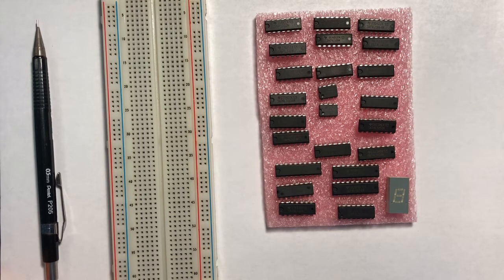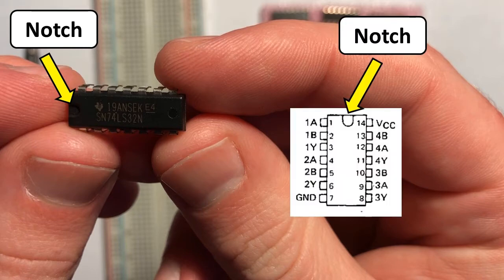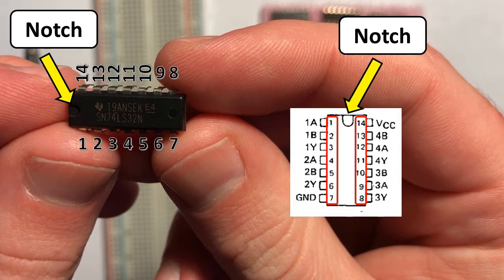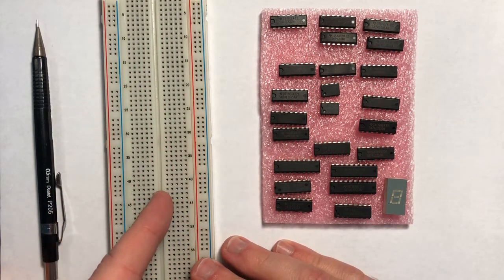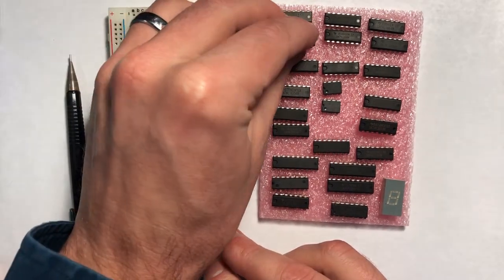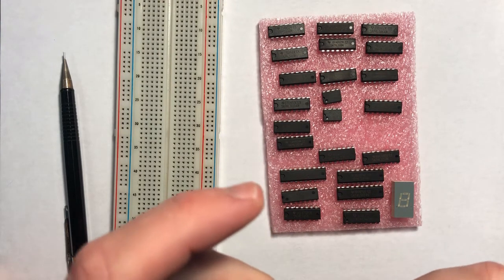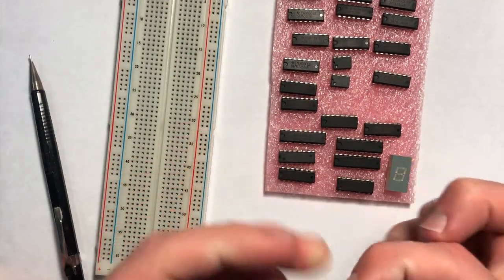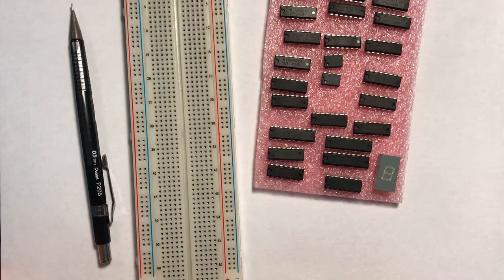Introduction to using Integrated Circuits (ICs)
Description of the basics related to building circuits on a breadboard using ICs.